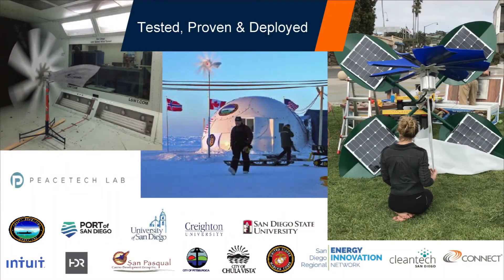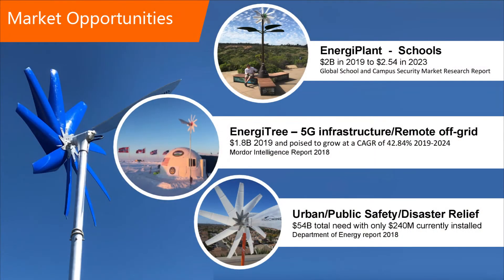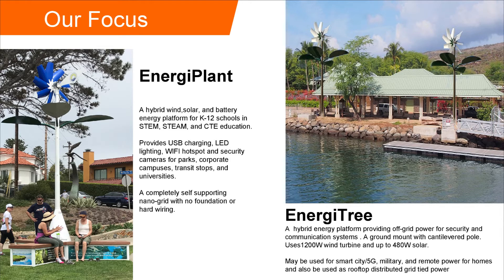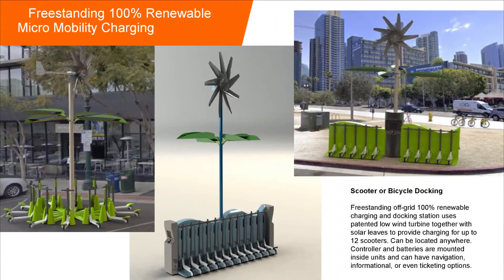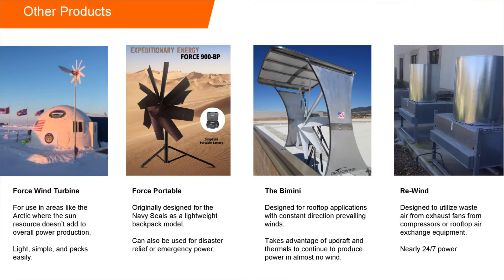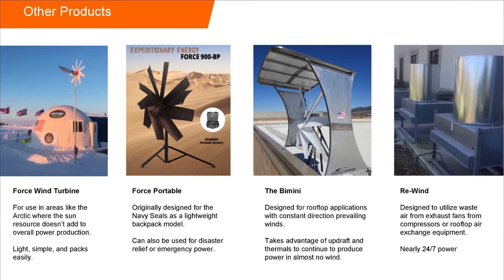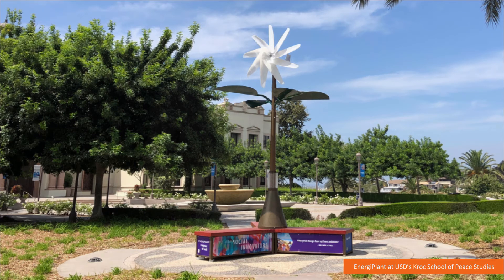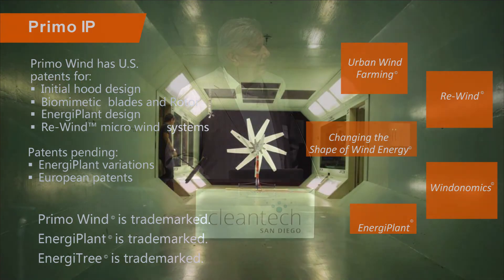Harvesting Nature's Power to Benefit Communities Everywhere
This is a Primo Energy Overview.

This gives a brief overview of products and markets Primo Energy is working in.